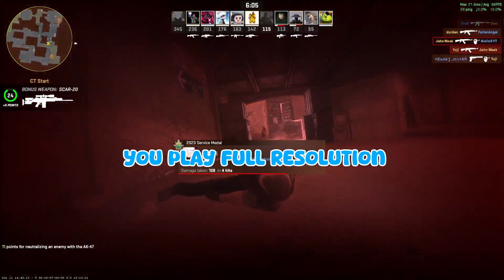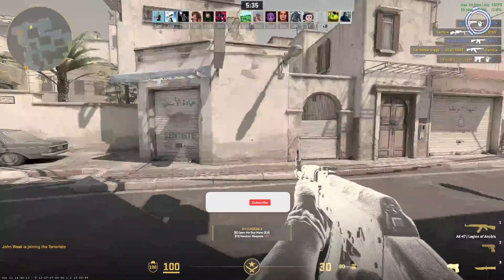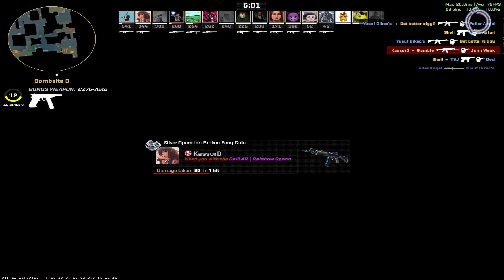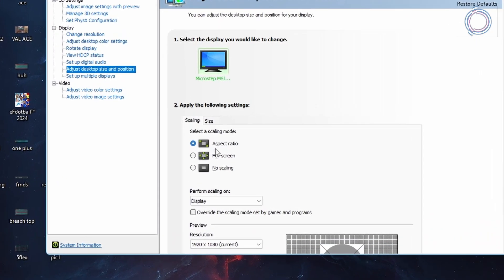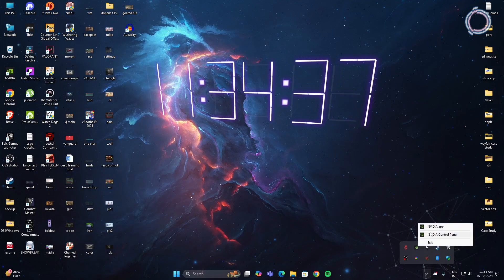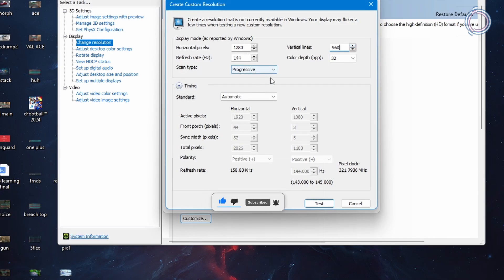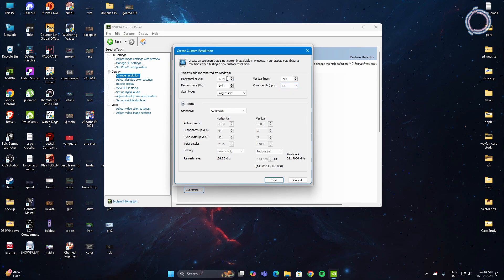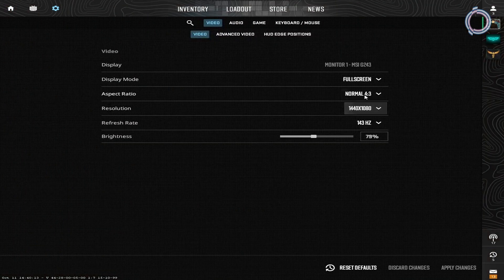Get Stretched Res in CS2 (No Black Bars) - Without Any Third Party App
This video shows you How To Get 4:3 Stretched Resolution in CS2 or Counter Strike 2 with just a few simple settings. This video also shows How To Get Stretched Res in CS2 without Black Bars.